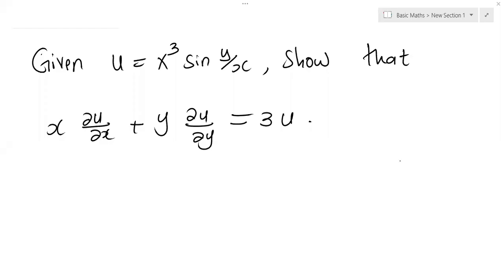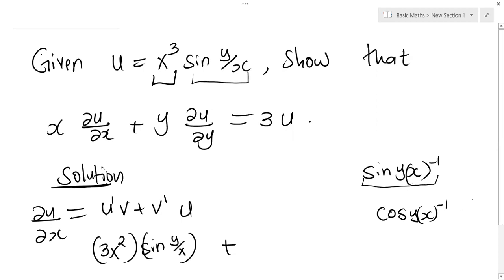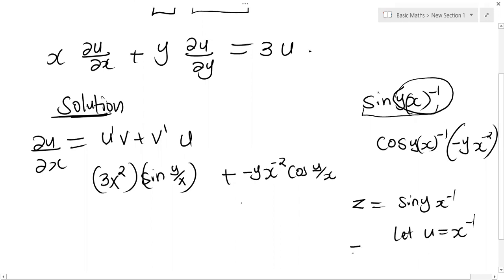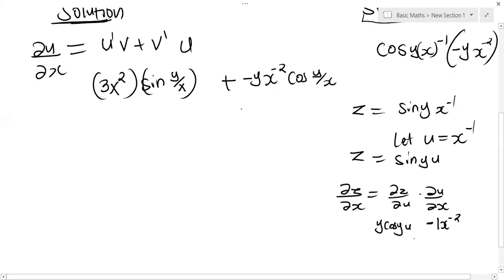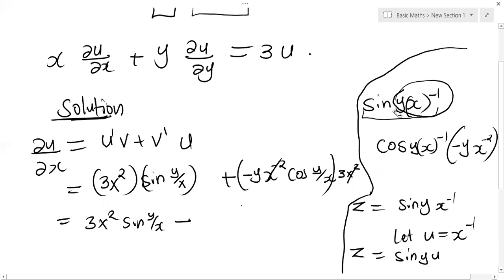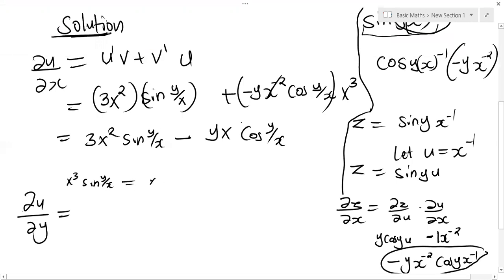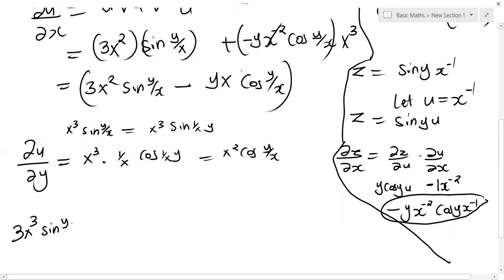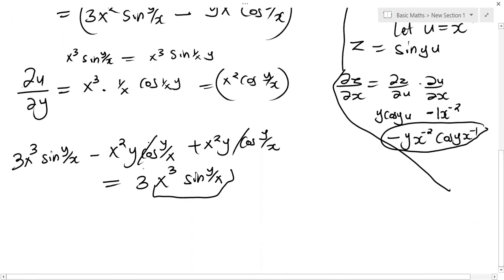Knec Past Paper Revision Questions